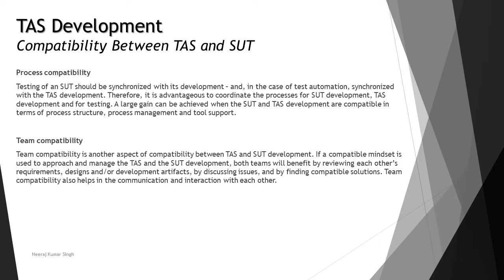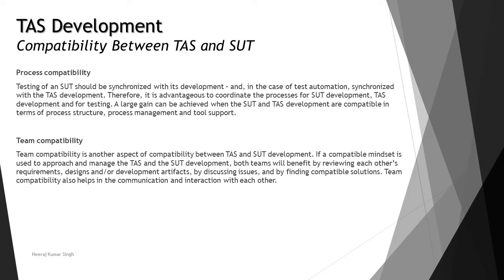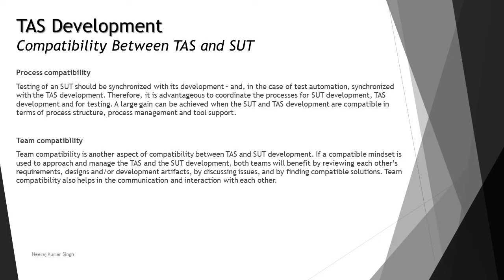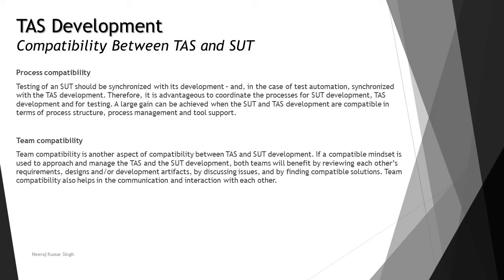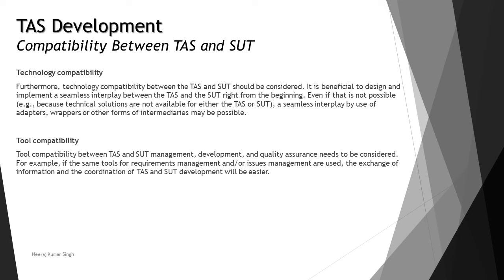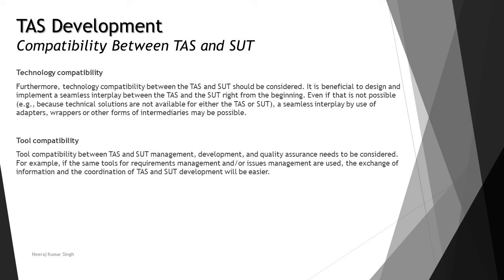ISTQB Test Automation Engineer | 3.3.2 Compatibility Between TAS and SUT | ISTQB Tutorials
Hello Friends,

This tutorial will drive individuals about 3.3.2 Compatibility Between TAS and SUT of Chapter 3 of ISTQB Advance Level Test Automation Engineer Examination.

This series of tutorial will help individuals to prepare for ISTQB Advance Test Automation Engineer exam. This series consists of ISTQB Syllabus discussion, understanding, tips, tricks and time management about the exam by Neeraj Kumar Singh.

Compatibility between TAS and SUT,
What is process compatibility,
What is team compatibility,
What is technology compatibility,
What is tools compatibility,